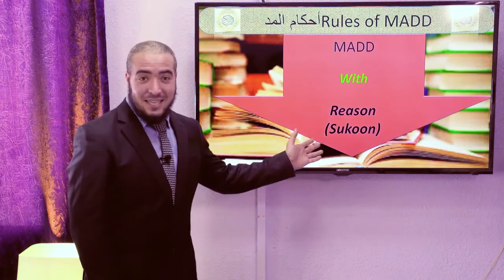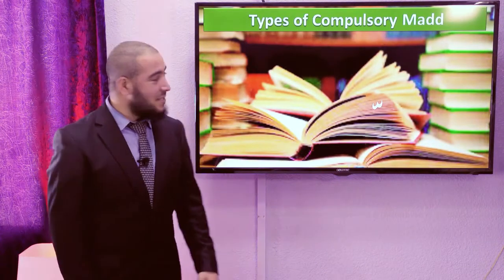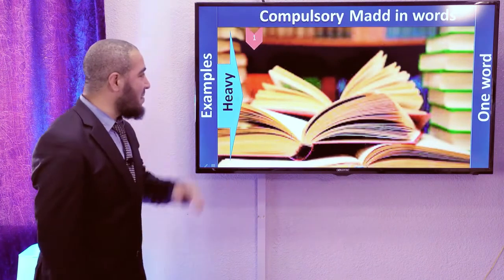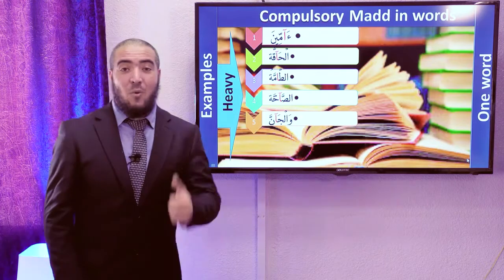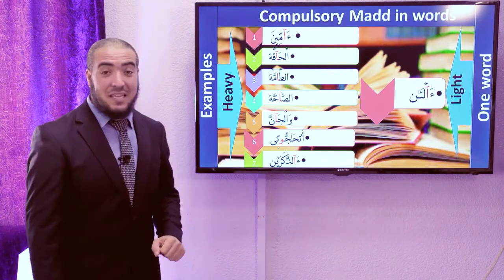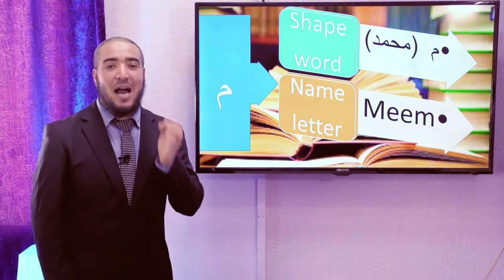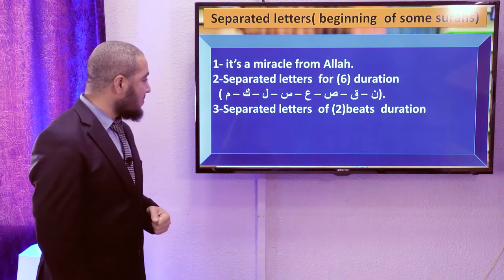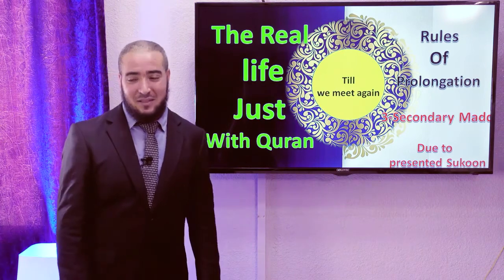16-Prolongation (Madd), Permanente sukoon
Madd due to sukoon (permanent sukoon) ,compulsory Madd
For new lessons, Join us to receive more about Easy Tajweed steps on the way to be fluent in Tajweed for non-Arab
You can follow us in